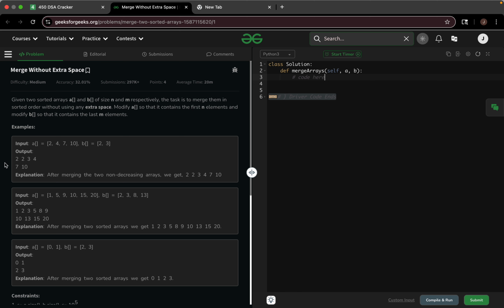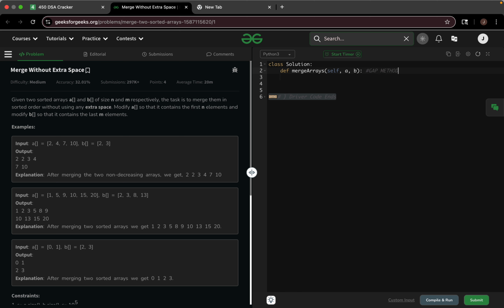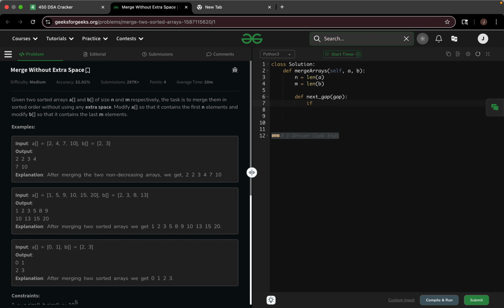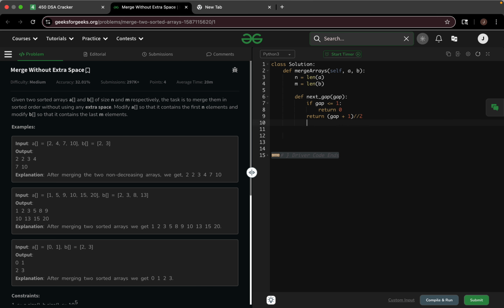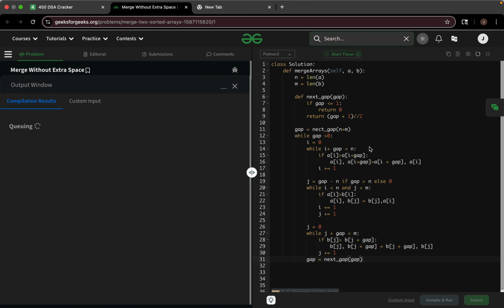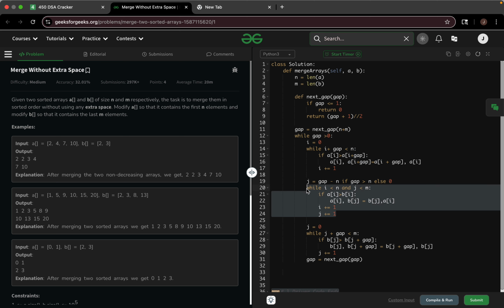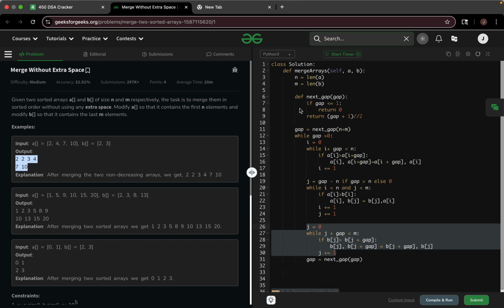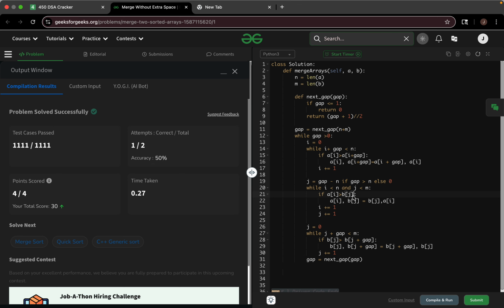Merge Two Sorted Arrays Without Extra Space | Gap Method Explained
🔥 Approach:
We use the Gap Method (Shell Sort-inspired) to compare and swap elements efficiently — all without any auxiliary array.

🔍 What You'll Learn:

The intuition behind the Gap Method

Step-by-step implementation

Optimization techniques for in-place sorting

📌 Key Concepts:
Arrays, In-place Algorithms, Gap Method, Interview Preparation, Data Structures & Algorithms

🧠 Level: Intermediate